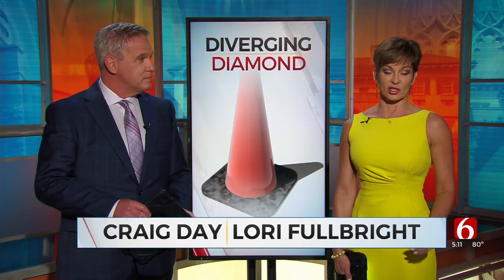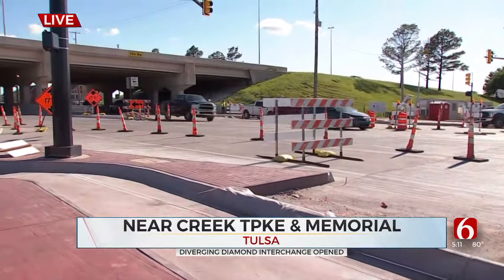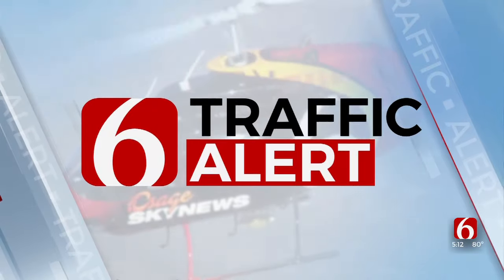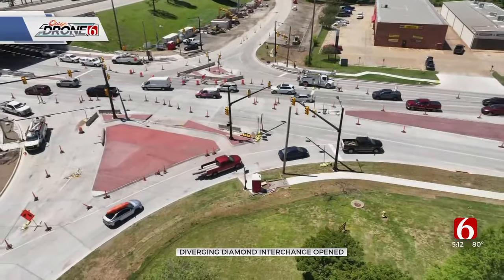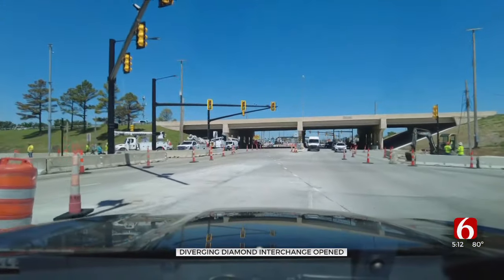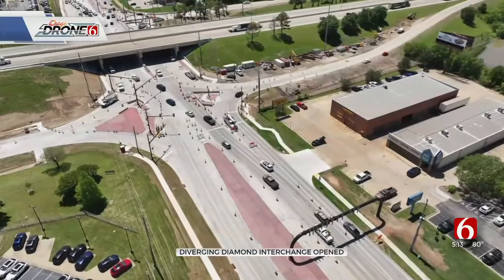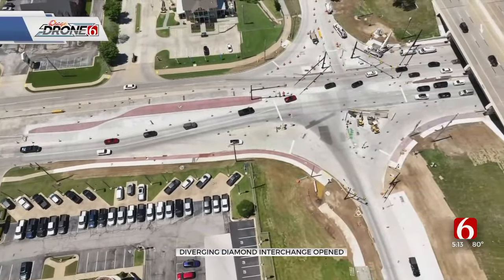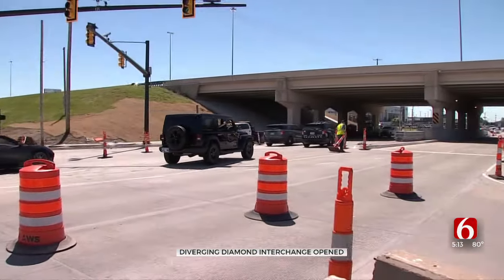Diverging Diamond Interchange Opens In Tulsa At Busy Intersection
One of Tulsa’s busiest intersections is now open with a major change in how it operates.

The Oklahoma Department of Transportation opened the "diverging diamond interchange" at the Creek Turnpike and Memorial on April 29.

The design shifts traffic to the other side of the road to help cut back on crashes and congestion.

With a police escort, Nico Hernandez and his family were the first to drive through the first diverging diamond interchange in Eastern Oklahoma.

"It's always amazing to be the first one to do anything," said Hernandez.

T.J. Gerlach with the Oklahoma Department of Transportation explained how the diverging diamond interchange, also called a DDI, at the Creek Turnpike and Memorial works.

"You no longer have to cross opposing traffic,” said Gerlach. “It's very simple: Just merge into the direction you're going and then once you get across the bridge, you'll just transition back on the right side of the road."

While some drivers seemed hesitant, others were confident.

"It seems like it will just flow with everybody, everybody coming off, going around,” said Hernandez.

ODOT said it will take some getting used to since this is just the second DDI in the state, but the new intersection should help reduce congestion, crashes, and wait times, as crews replace the old traffic signals with new ones.

"These are going to be all timed all the way I think it's 98th to 103rd,” said Gerlach. “There's about five signalized intersections in there, and we're going to have control on every single one."

It is exciting for Chris Sloan, who went through the DDI for the first time on his birthday.

"I was looking off to the side, to everybody waving as us when we were going through,” said Sloan. “Yeah, that's what I said in the car. I said I felt like it was a parade."

ODOT said when the intersection is completed at the end of this June or early July, signage and striping will help guide drivers.

ODOT has also posted additional information on its website in case people have questions.